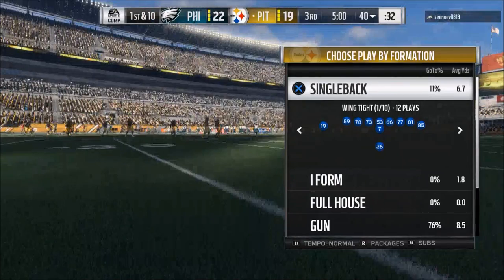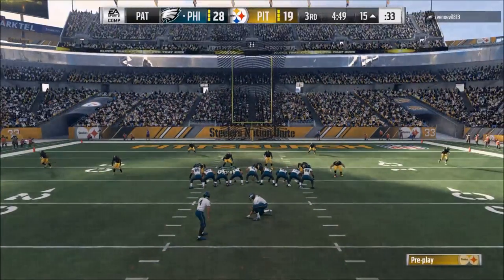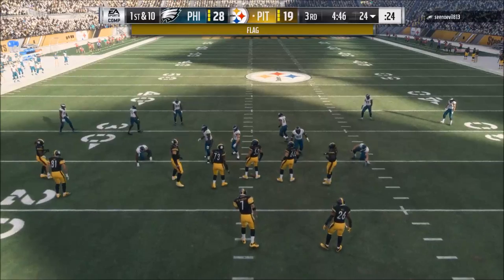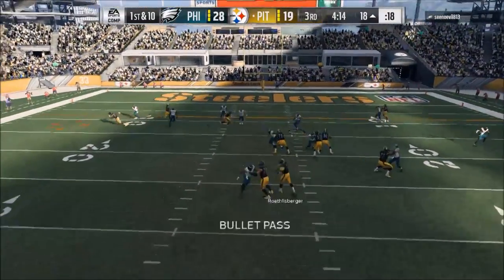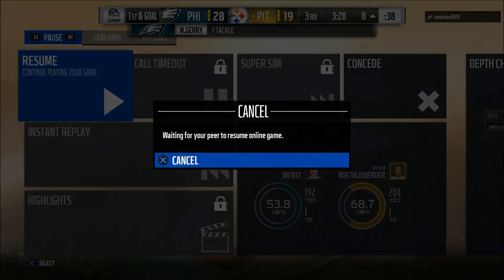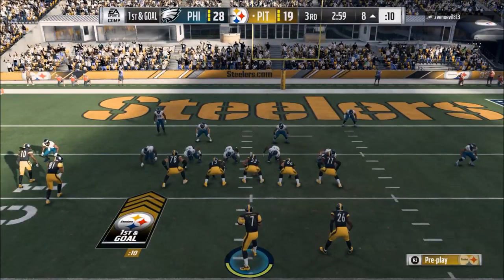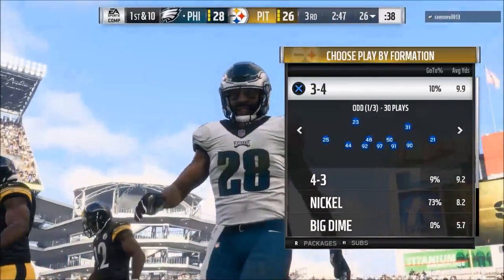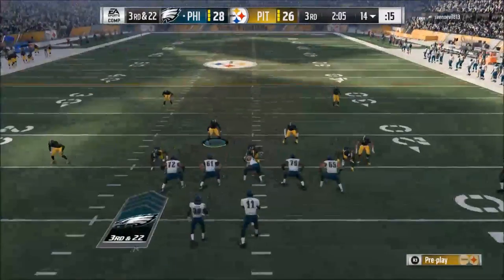Madden 18 Tips - The Top 3 Tips to Reading the Defense in Madden 18